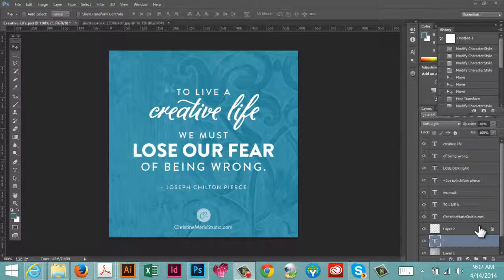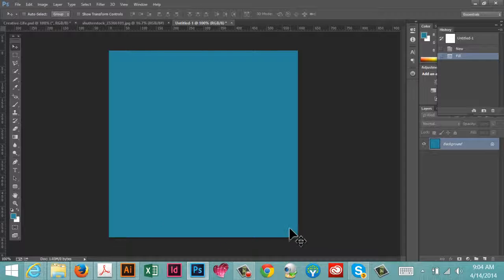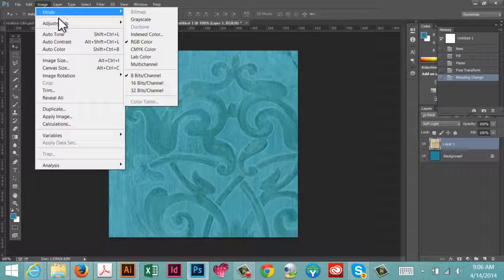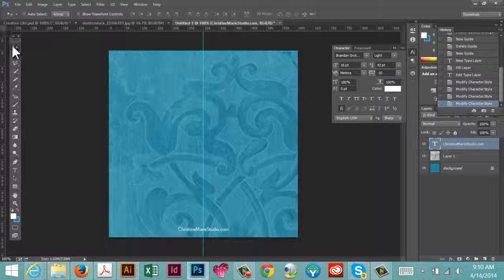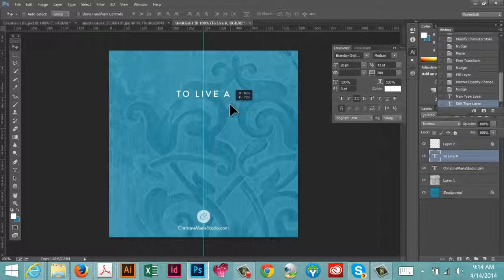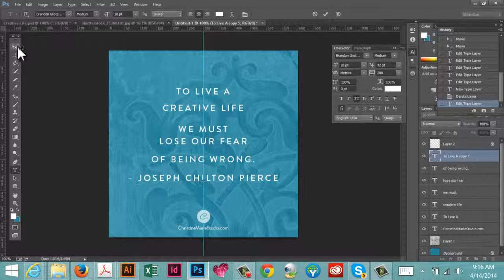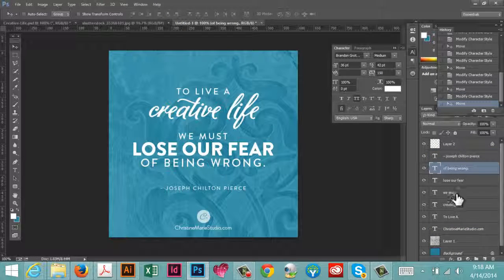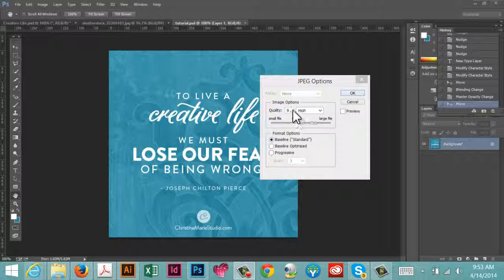How to create a custom blog graphic with Photoshop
Tips for creating quick graphics using Photoshop - create a template to use over and over again.